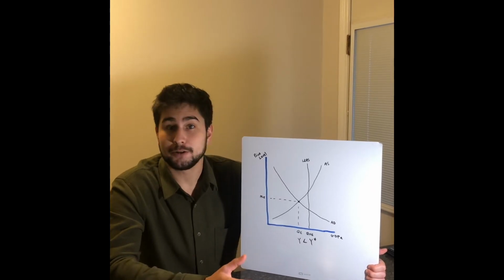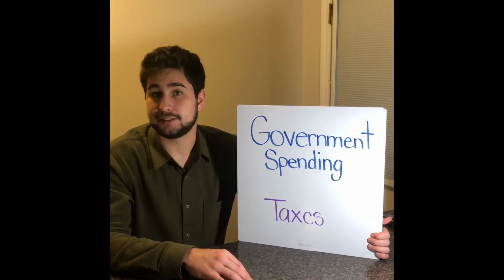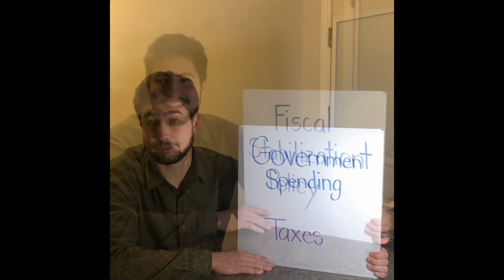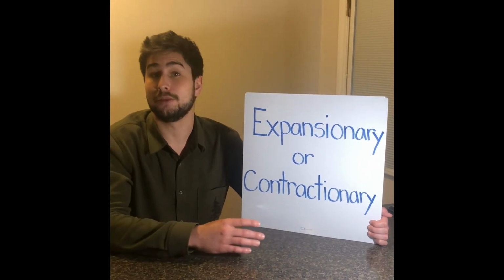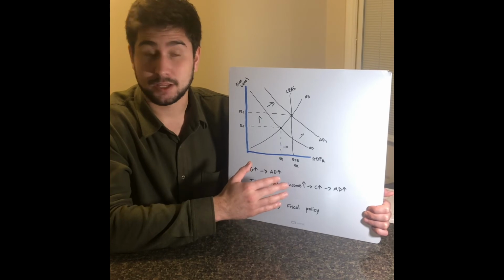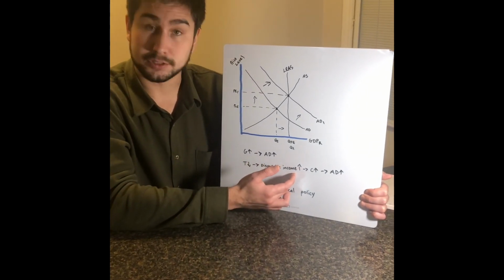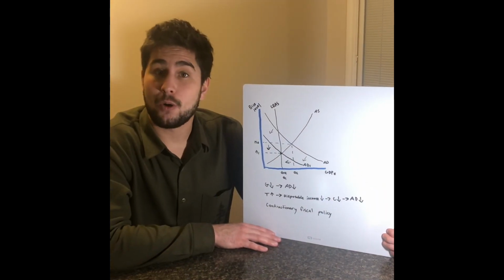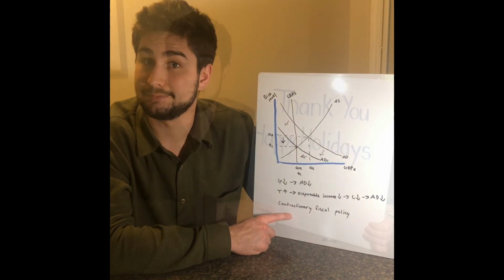Econ 104 Video Project